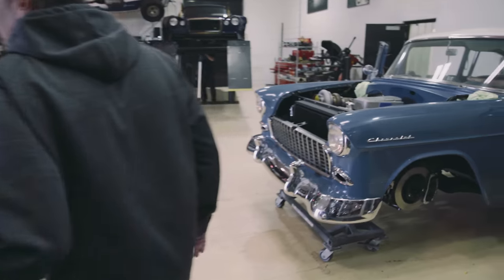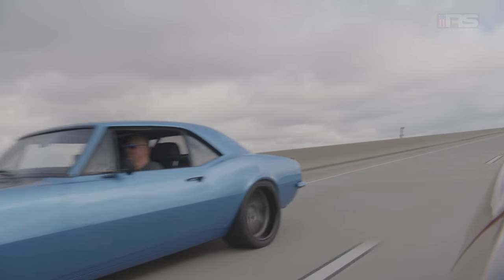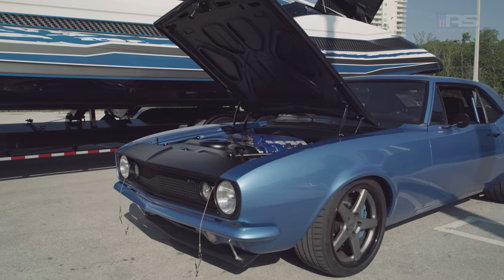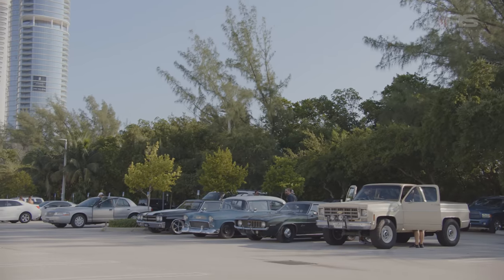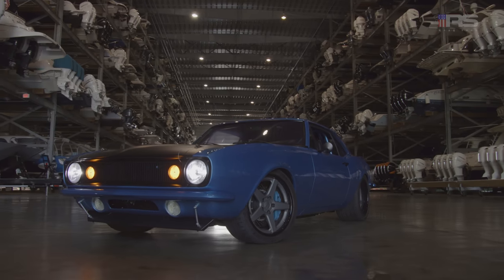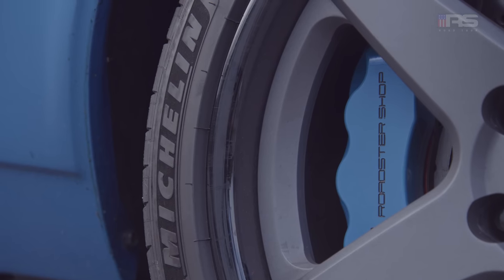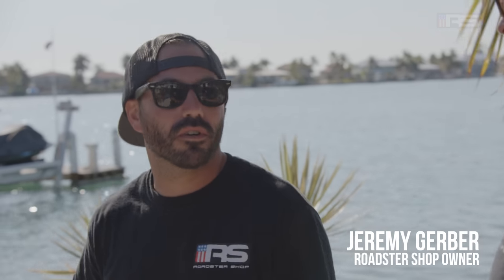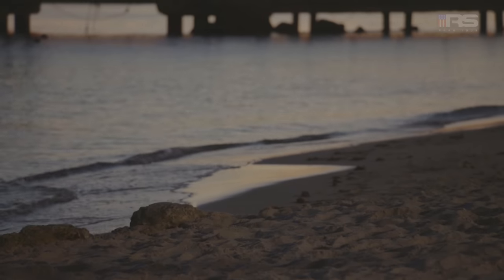Wet and Wild in the ‘67 Camaro -The Roadster Shop: Road Tour, Ep. 5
This season on the Road Tour, you’re invited to jump on board an East Coast road trip, as the Roadster Shop team tests out some of their latest creations on the open road, visiting a few friends along the way.

For more than 25 years, the legendary Roadster Shop have been industry-leading chassis fabrication experts, and have built some truly incredible turn-key muscle cars.

This episode features one of America’s meanest creations: The ‘67 Camaro--with a Mercury Racing SB4 7.0.

Hit the streets--and the waterways--of Miami as the crew open things up in their street rods and an MTI Boat powered by Mercury Racing QC4 turbo-charged motor.

Special thanks to DEI - Design Engineering, Inc., Vintage Air, Summit Racing, Forgeline Motorsports, Edelbrock USA, Dakota Digital, HP Tuners, Hyperco,  Baer Breaks and Howler Bros.